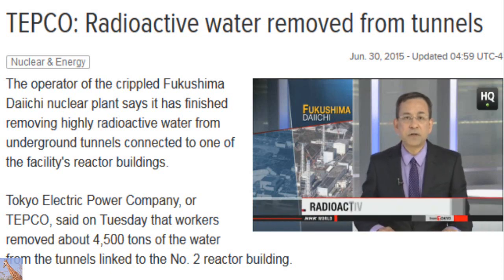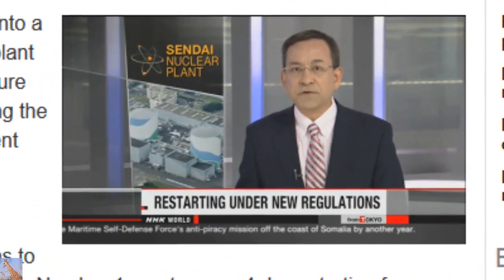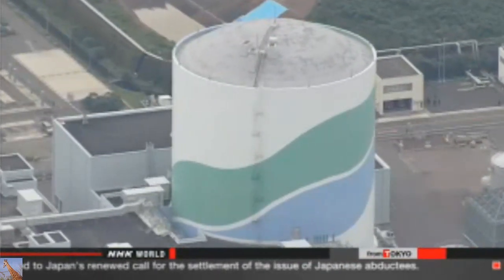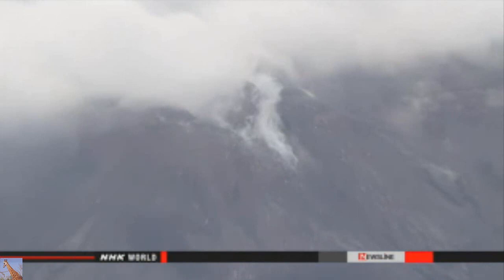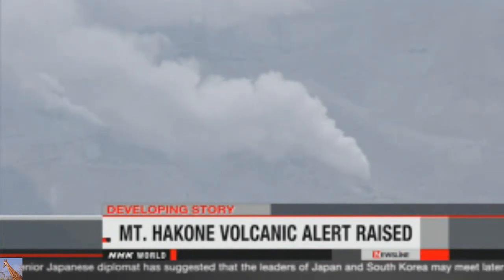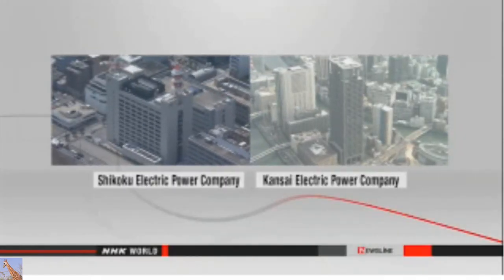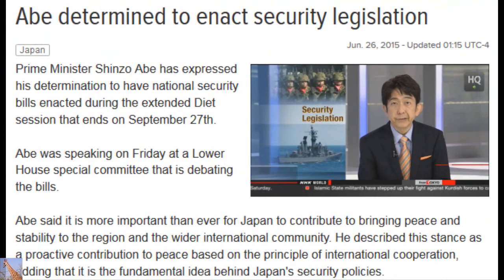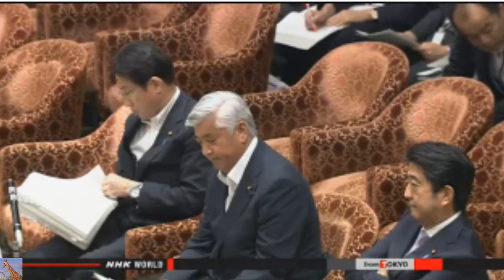Fukushima: High Radiation at R#2, Restart Sendai NPP Update 7/7/15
High Radiation Detected at Reactor 2 Pipe (June 30, 2015)
TEPCO: Radioactive Water Removed From Tunnels in Reactor Unit 2.
Nuclear Fuel Loading begins at SENDAI nuclear power plant - just miles away from an active volcano that had 15+ earthquakes in an hour - already evacuated off the island - hoping to return, but the volcano is still a big danger - with earthquakes.
Work has begun to load nuclear fuel into a reactor at the Sendai nuclear power plant in Kagoshima prefecture. The procedure will prepare it to restart, after becoming the first to meet new Japanese government requirements following the 2011 Fukushima accident.

Kyushu Electric Power Company plans to load 157 nuclear fuel assemblies into the Number 1 reactor over 4 days starting from Tuesday.

Cranes and other equipment are being used to transfer them one by one from a storage pool in an adjacent building. The utility says it will rotate workers so the operation can continue around the clock.

Kyushu Electric halted the operation of the Number 1 reactor 2 months after the 2011 disaster. All of its fuel was removed by the end of January 2013.

Preparations to restart the Number 1 reactor are in the final stages. The operator plans to hold accident-response drills and inspect emergency facilities before restarting the reactor in mid-August.
Protesters Rally at Sendai Nuclear Power Plant.
    Nuclear fuel loading begins at Sendai plant
Earlier Stories
    Protesters rally at Sendai nuclear plant

    Deadline for Iranian nuclear talks nearing

    Naraha residents give mixed reaction to govt. plan

    Reaction of people in Naraha to govt. decision

    Influence of Iran's nuclear program on Japan

    Differences remain in Iran's nuclear program talks

    Loading fuel at Sendai power plant soon to start

    Naraha residents allowed to return in September

Quake hampers brief return to Kuchinoerabu

Mt. Hakone erupts, very close to the Kashiwazaki Kariwa Nuclear Power Plant - that the IAEA is inspecting for restart.

Utilities Reject Anti-Nuclear Calls

LDP Memebers Punished for Anti-Media Comments

Abe Determined to enact Security Legislation,

High Radiation Detected at Reactor 2 Pipe

Peach Bottom Nuclear Power Plant experiences troubles.

audio by Favio Dellerbah called Judo Mates